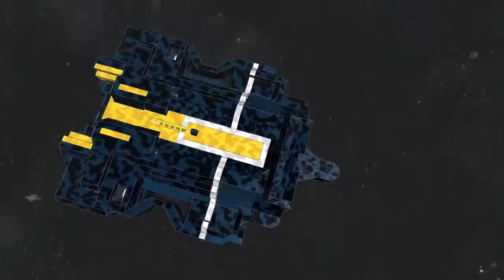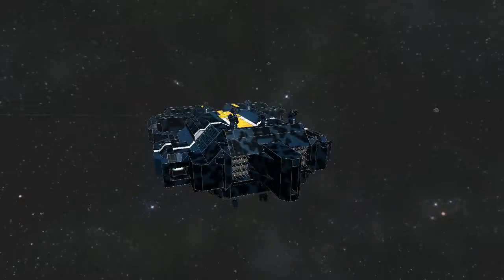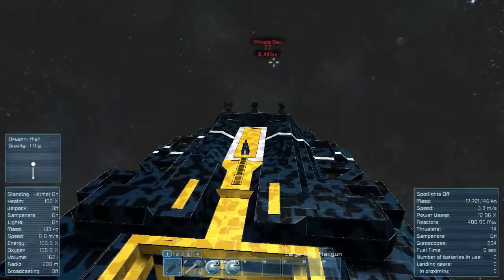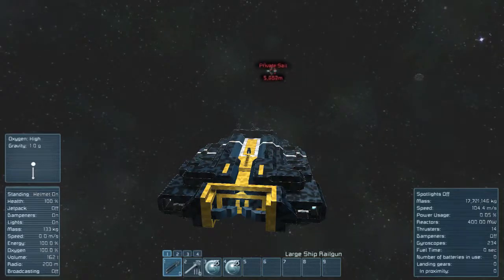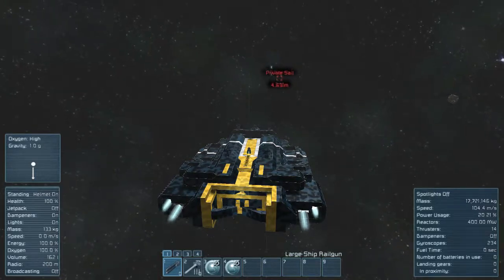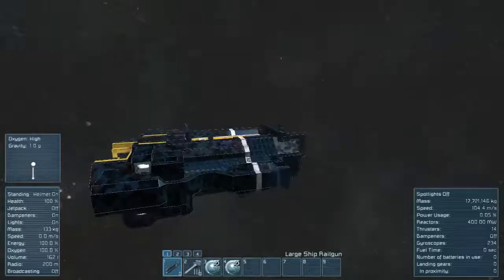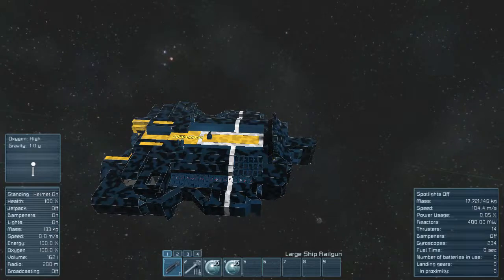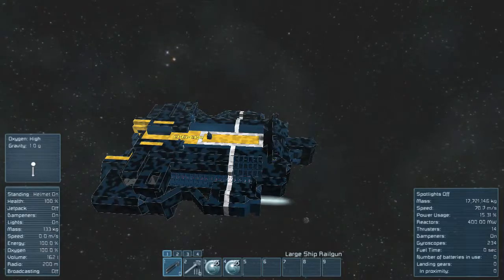Ship Release: Gungnir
An experimental heavy destroyer! Requires lots of mods.